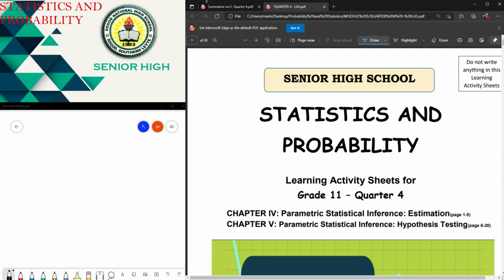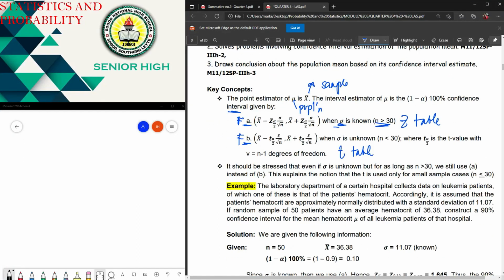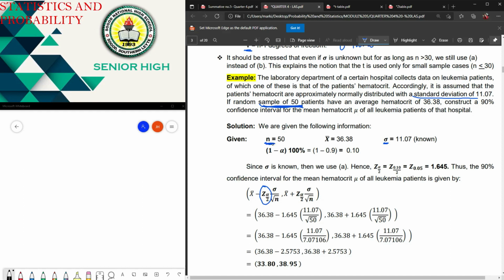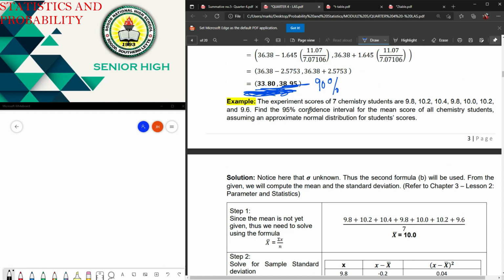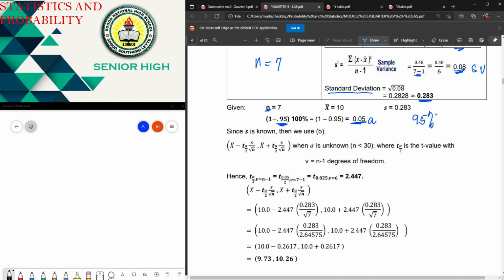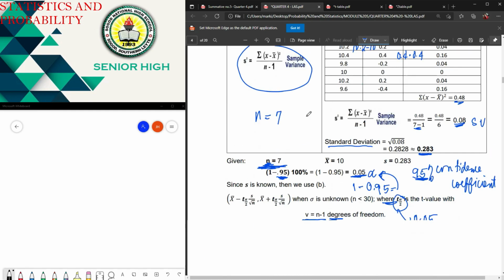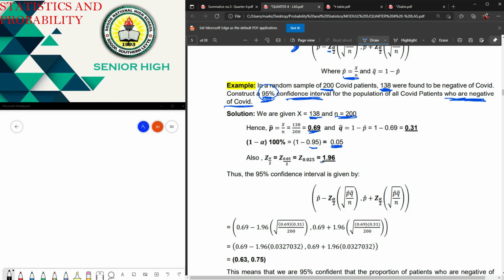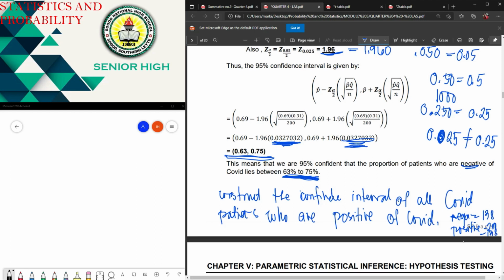4th Quarter Estimation of Parameters